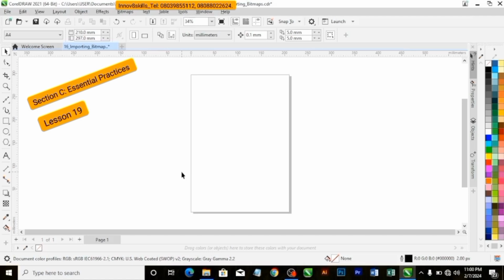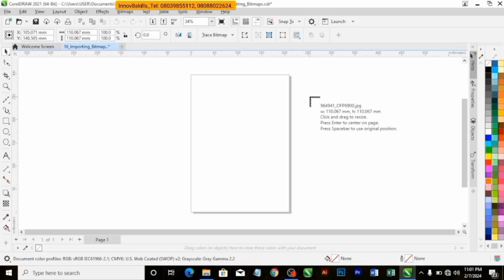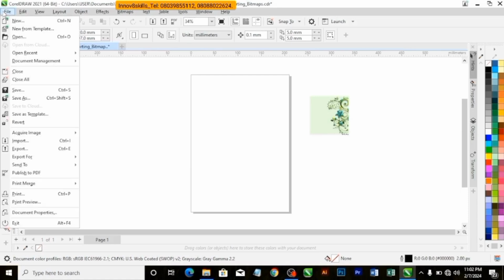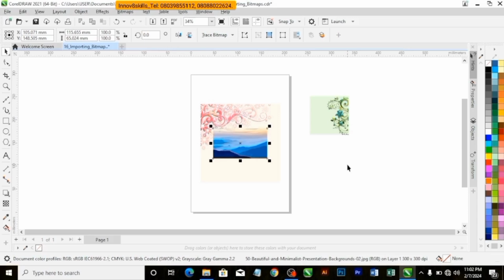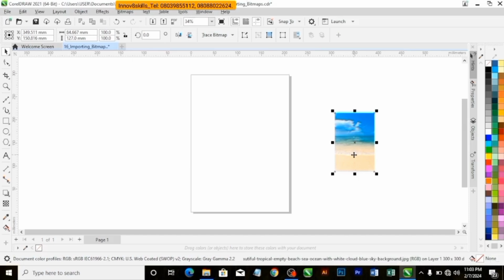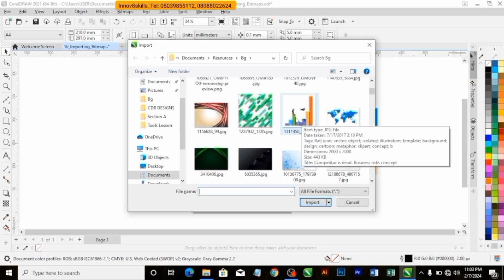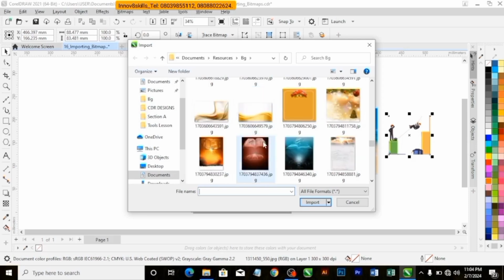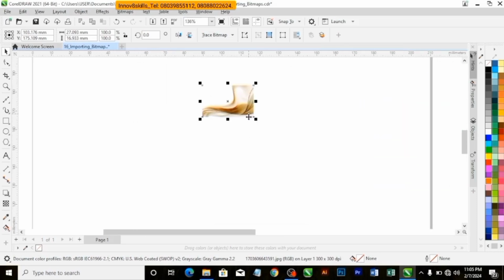19. Mastering Image Importing in CorelDRAW: Advanced Techniques for Backgrounds, Textures & More!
Unlock the full potential of CorelDRAW with our step-by-step guide on importing images, backgrounds, textures, and more! In this advanced tutorial, you'll learn how to seamlessly incorporate various visual elements into your designs, enhancing your projects with precision and creativity. Whether you're a beginner looking to expand your skills or an experienced designer aiming to refine your technique, this video will help you take your CorelDRAW game to the next level. Don't miss out on these expert tips and tricks for professional-quality results!

Mobile Creative Hub (AI and others)

Design Theory/Foundation